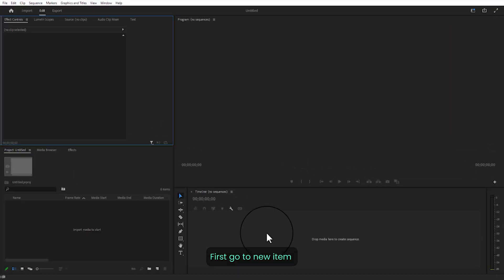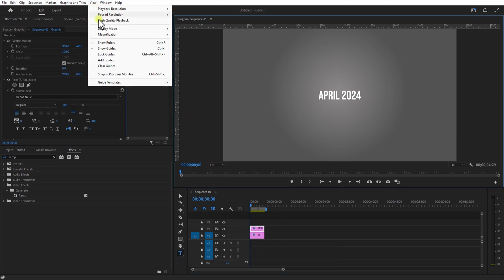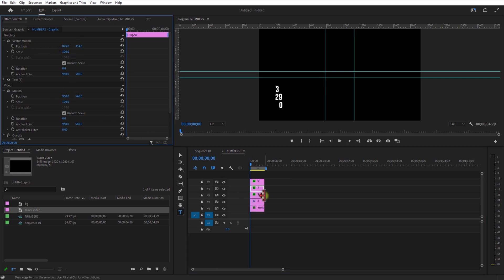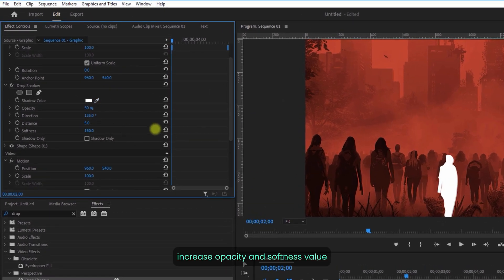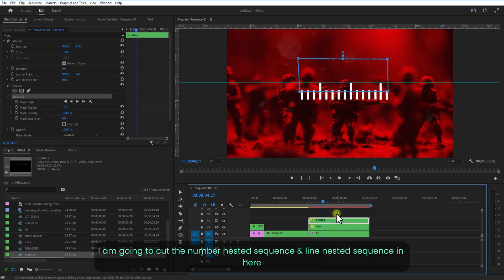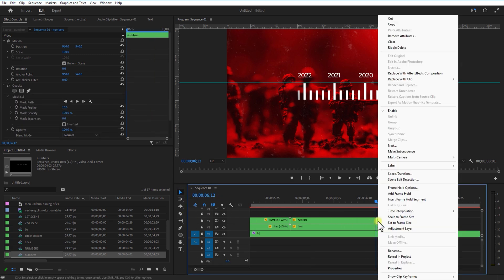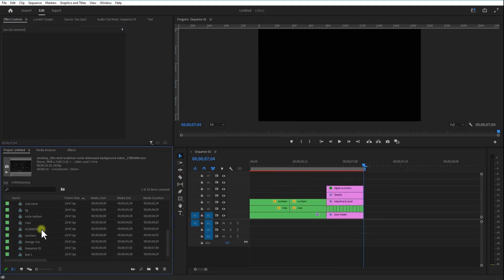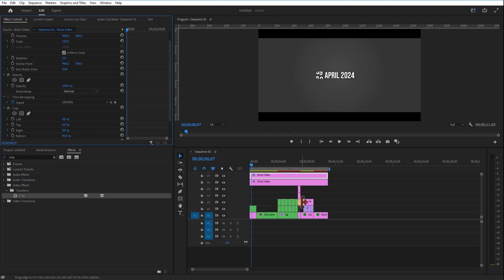How to Edit Like Saqlain Khan in Premiere Pro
In this video, I will show you how to edit like Saqlain Khan in Premiere Pro.

🔗Links

👇🏼CHECK OUT

⏱️TIMESTAMP

00:00 - Introduction
00:30 - 1st scene
04:15 - 2nd scene
07:25 - 3rd scene
12:58 - 4th scene
16:04 - 5th scene
17:03 - 6th scene
17:38 - Final adjustments
18:07 - Conclusion